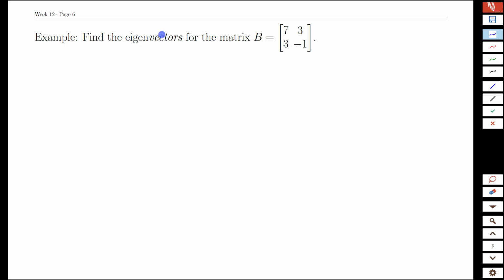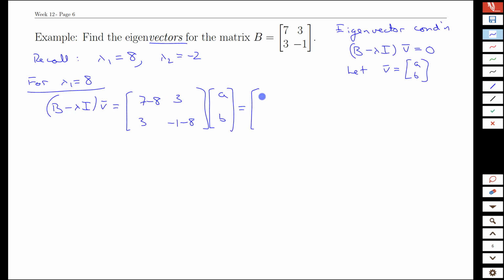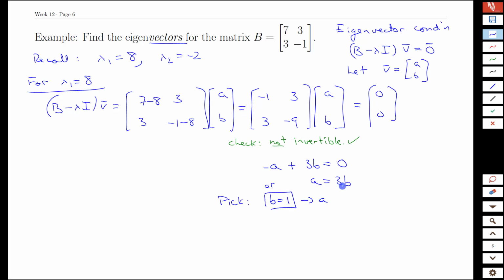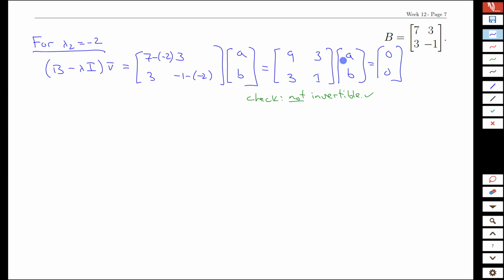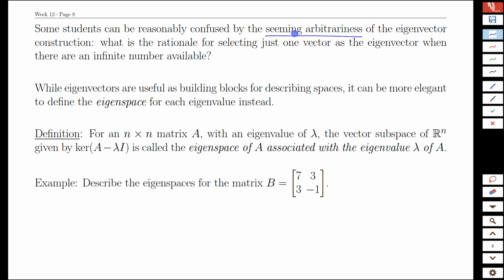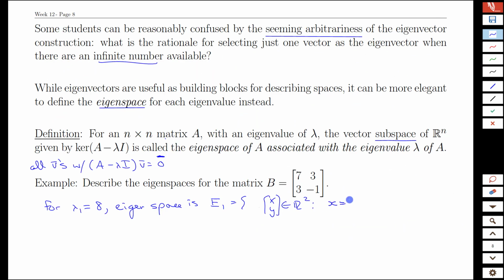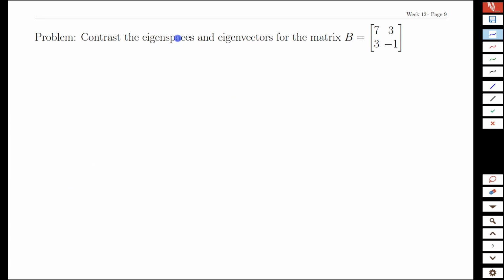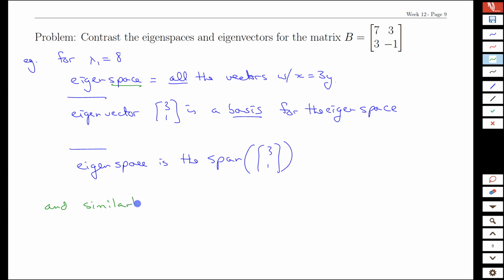Week12 Page06 Eigenvectors and Eigenspaces